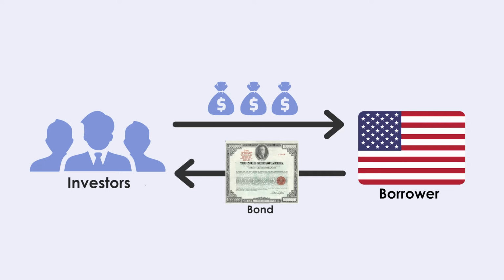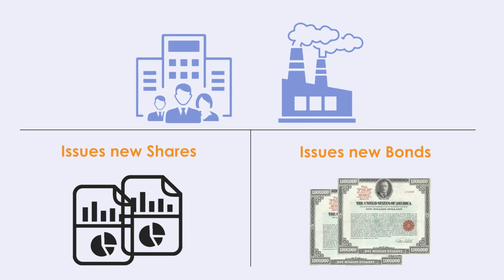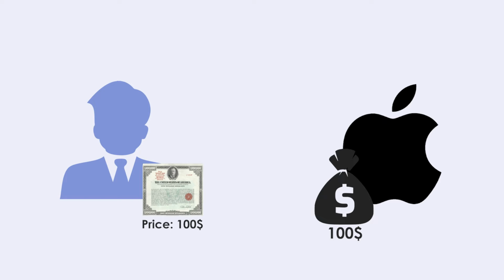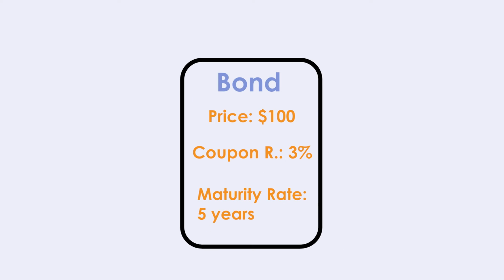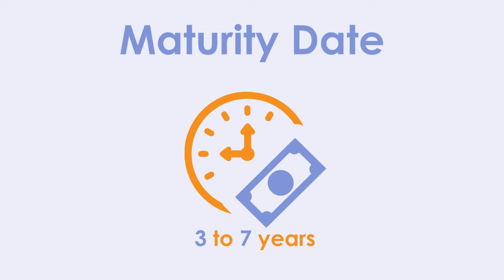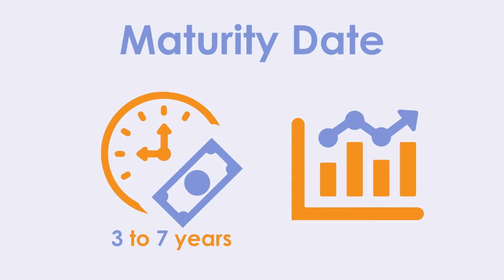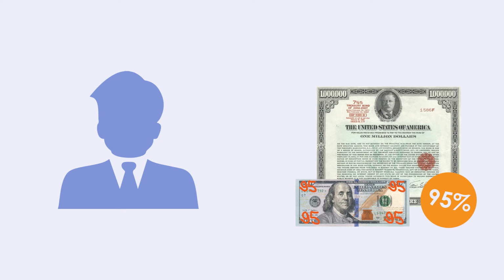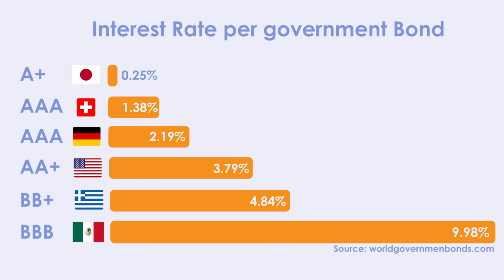What are Bonds? Bonds explained under 5 minutes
What are Bonds, how do they work, how can I invest in bonds and all other questions related to this topic will be explained in this video under 5 minutes. A corporate or government Bond represents a loan made by an investor to a borrower, typically corporate or governmental. So they are a fixed-interest security, which is one of the three main asset classes, besides Stocks and Cash equivalents, like market funds.
This means a security that pays a fixed rate of interest at regular intervals. However, this is not always entirely true, for example, there are also variable-rate bonds that are linked to inflation,  and thus do not have a fixed interest rate.